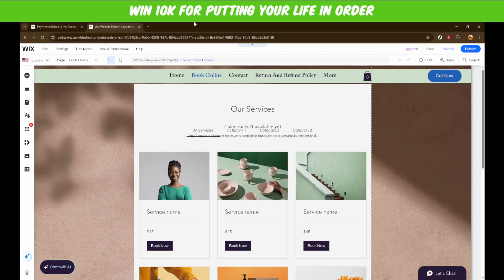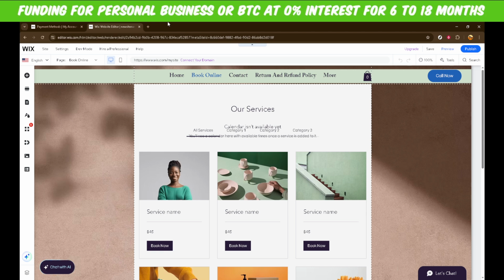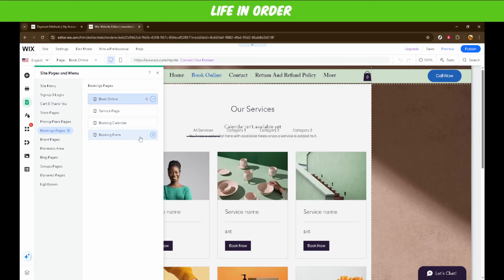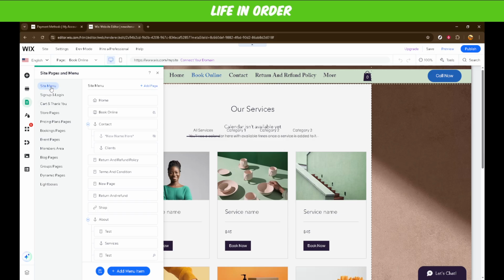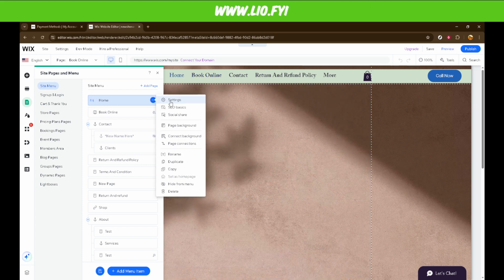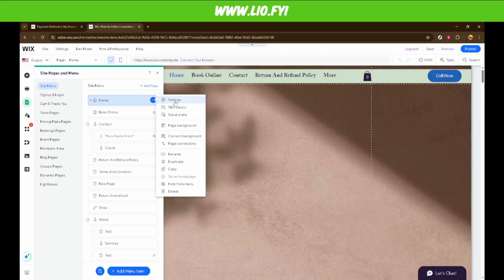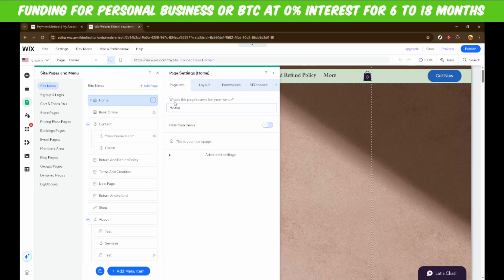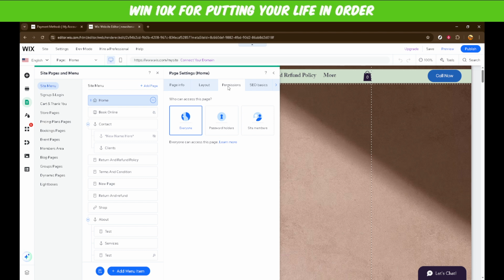How To Set A Members Only Area On Wix Website { 2025 edition }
How To Set A Members Only Area On Wix Website